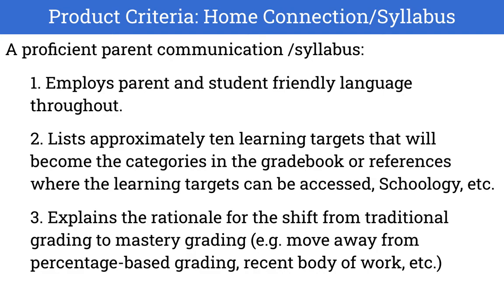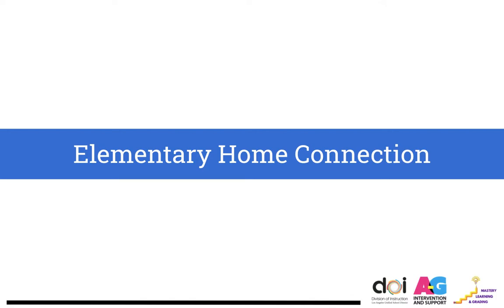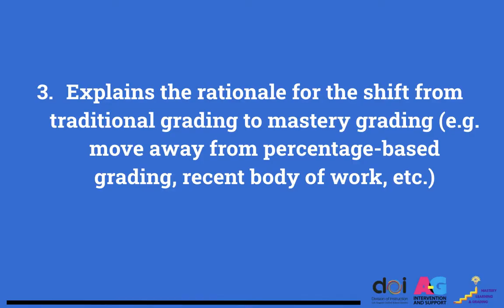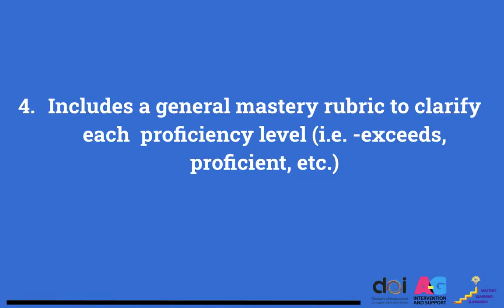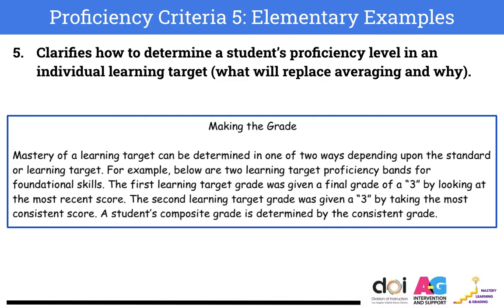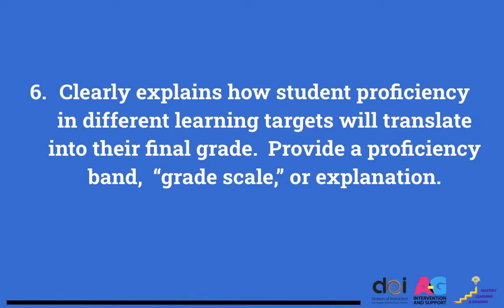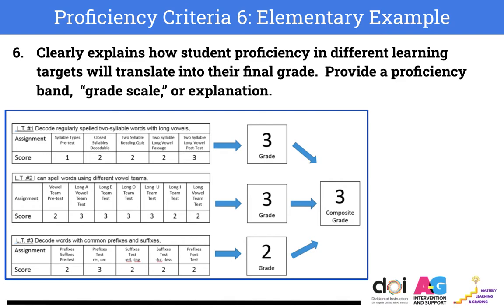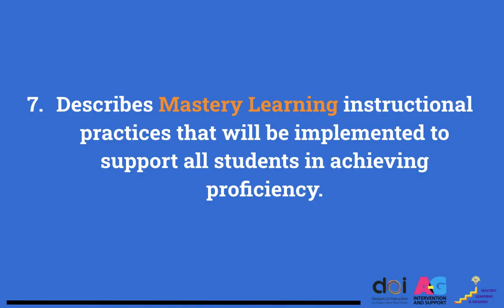MLG Product Criteria: Elementary Home Communication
Clarify expectations for a proficient MLG Home Communication (K-5/6), and develop an understanding of how the MLG product criteria communicates MLG practices to students and home connections.